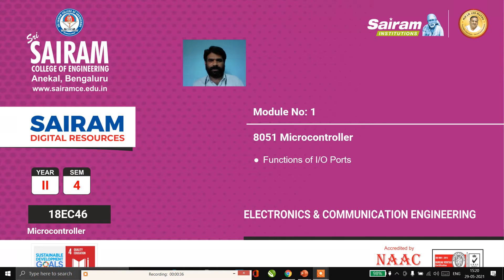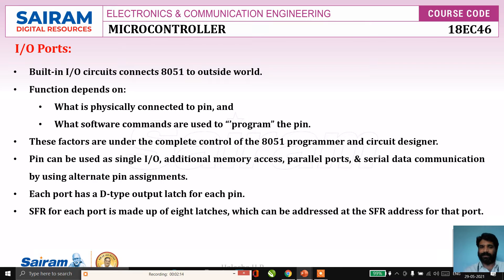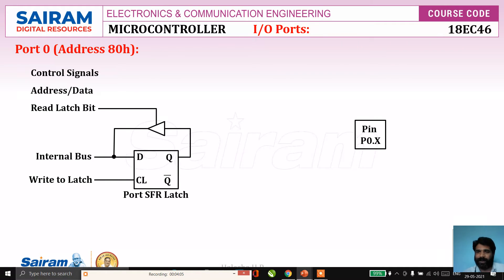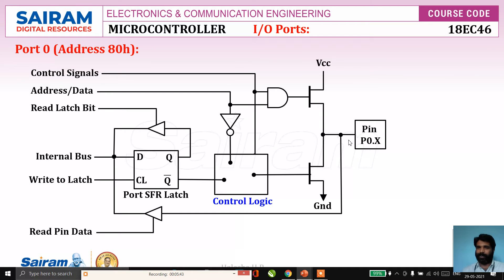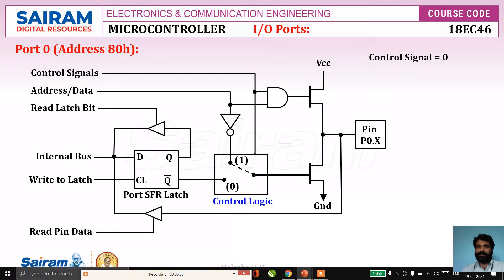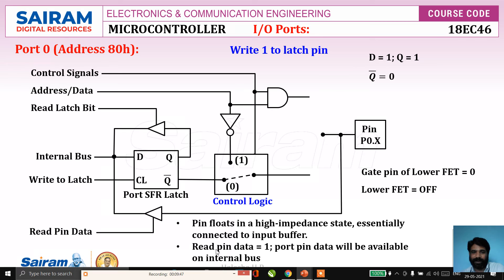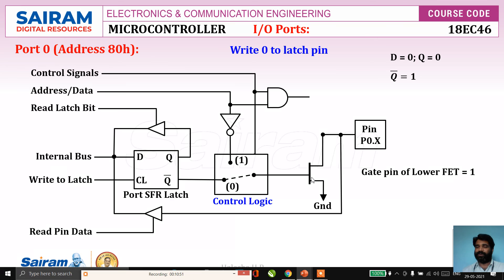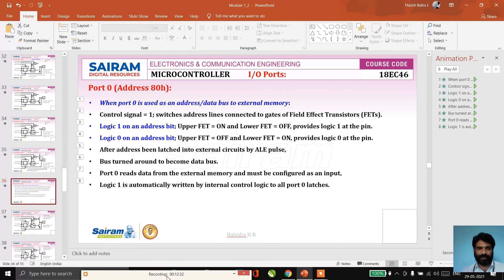Lecture Video_18EC46_Module 1_8_Port 0 Operation_Halesha H R